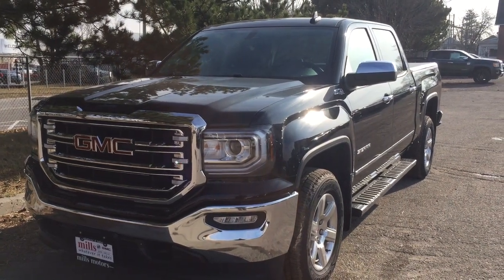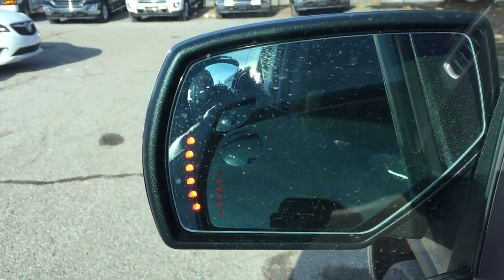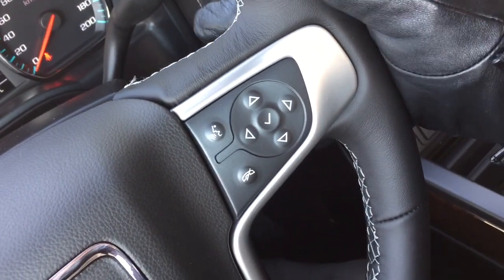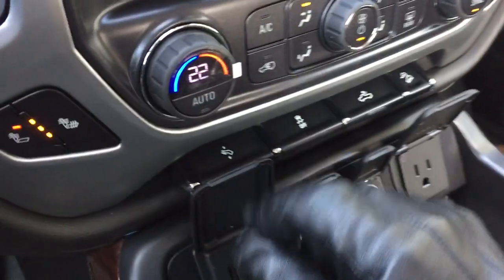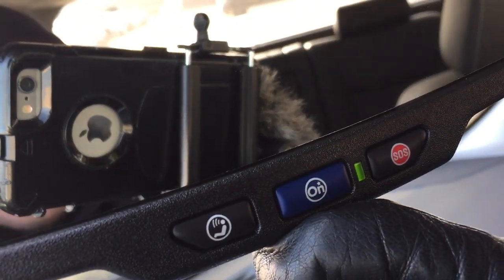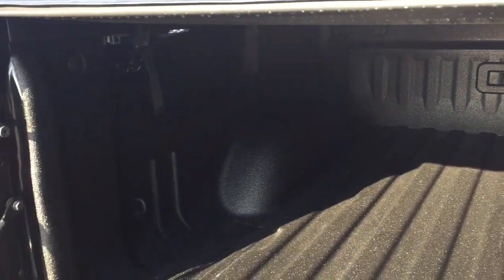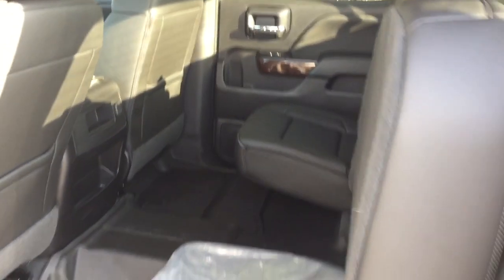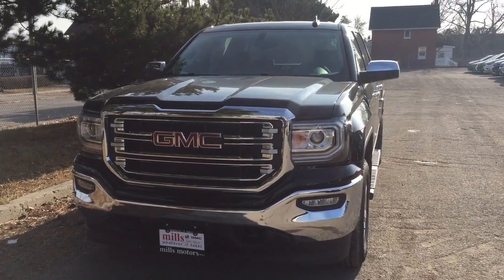2018 GMC Sierra 1500 4WD Crew Cab SLT 181682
This is a Onyx Black 2018 GMC Sierra 1500 4WD Crew Cab 143.5 SLT Review Oshawa null - Mills Motors Buick GMC with Automatic transmission Onyx Black color and Jet Black interior color. (Uploaded by DataDriver).